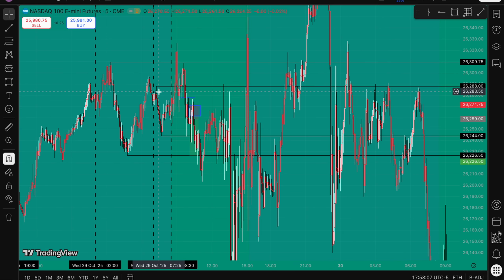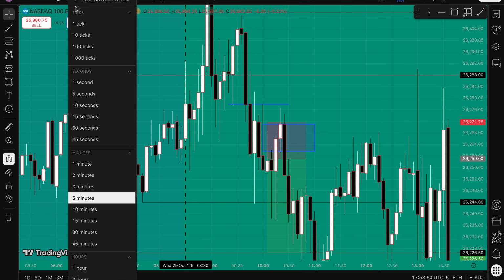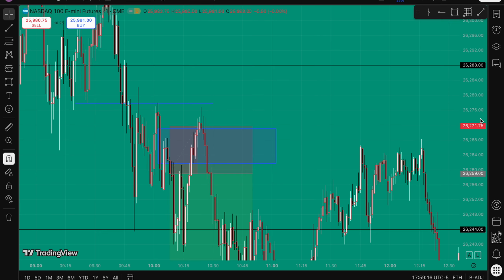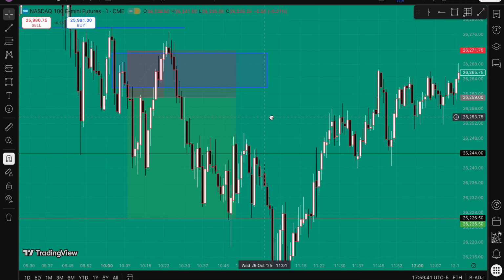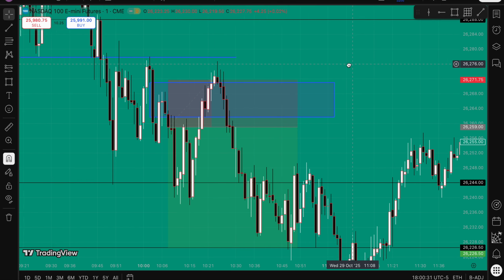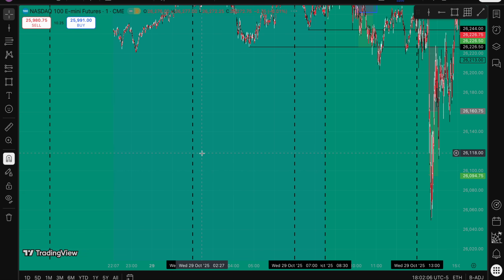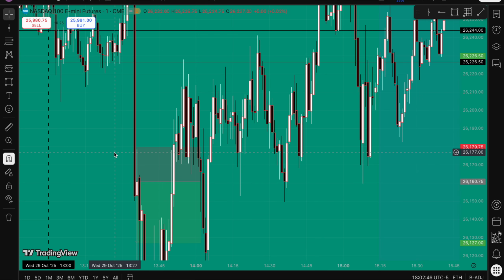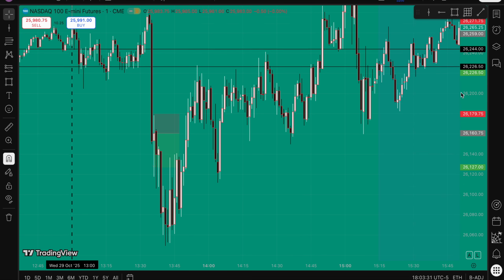TRADE RECAP!!! (10/29/25) LOSING 360$ THEN MAKING 660$ TRADING NEWS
Make sure you follow the instagram page IG: topnochtrad3

Ended up about 298$ in profit on this day on 2 accounts so up 596$ for the funded, I can not complain at all.